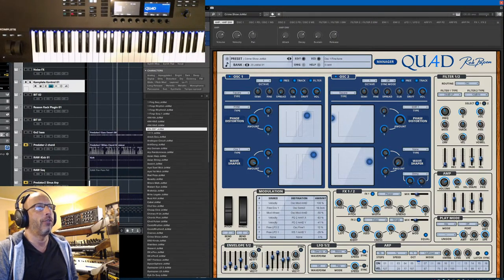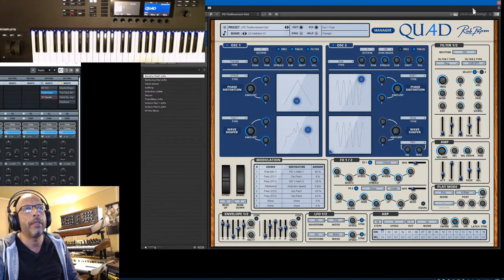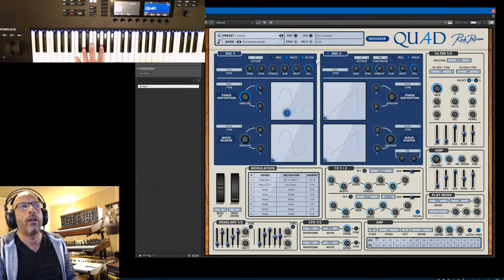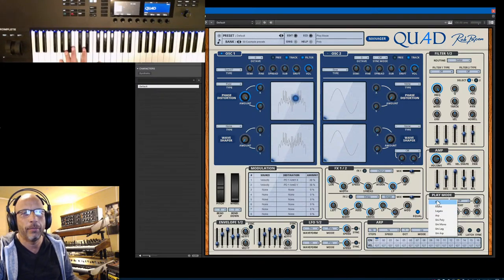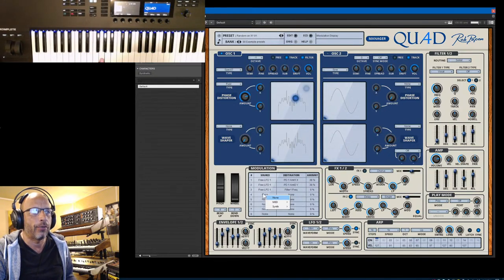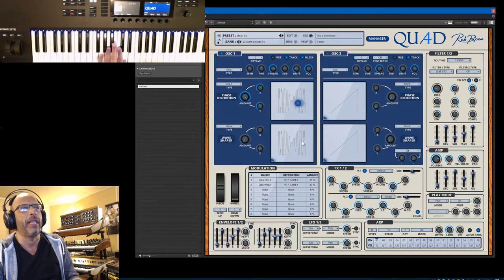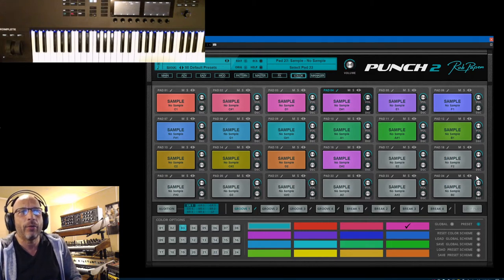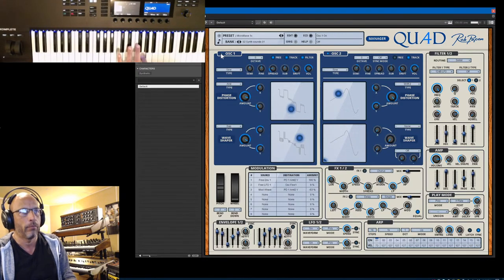Rob Papen Live Stream 7 May Quad synthesis